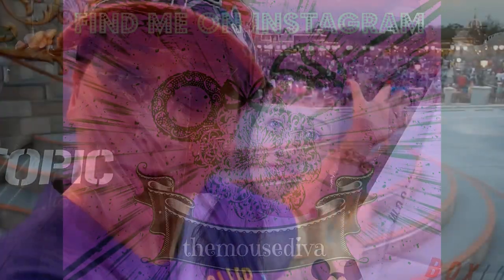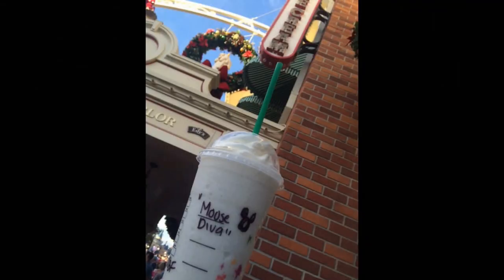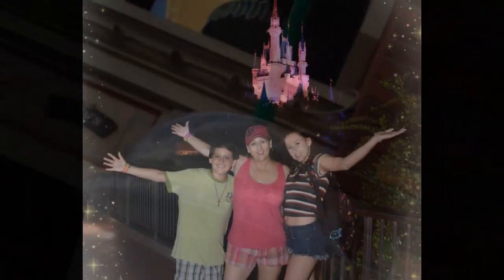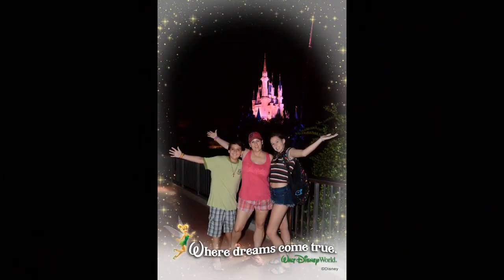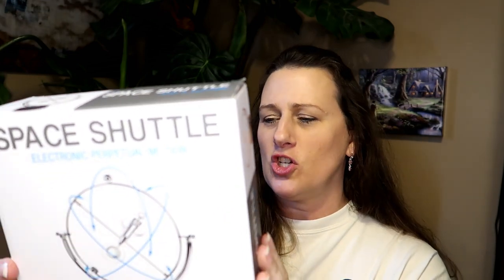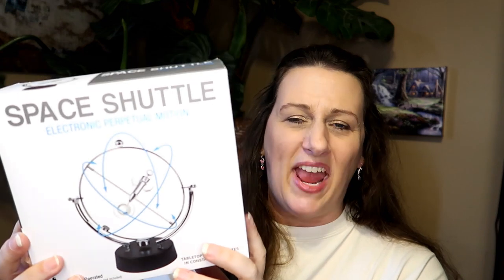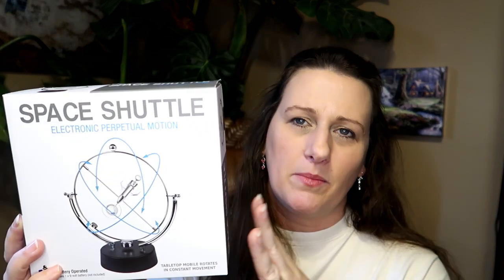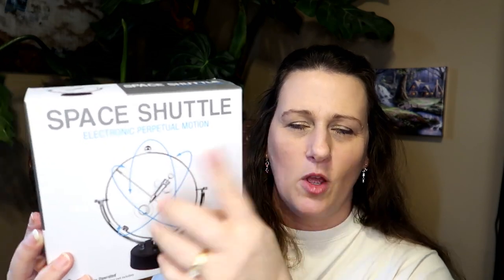I Bought a LOUNGEFLY Backpack! BoxLunch & Hot Topic Haul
I went shopping! For Disney and Star Wars merchandise. I bought a Loungefly backpack and Funko Pops!
This is my haul from BoxLunch and Hot Topic.
This was filmed January 10, 2020

The Mouse Diva is on Instagram and SNAPCHAT :-)

A look at the old Coronado Springs lobby.

I love receiving mail, so feel free...